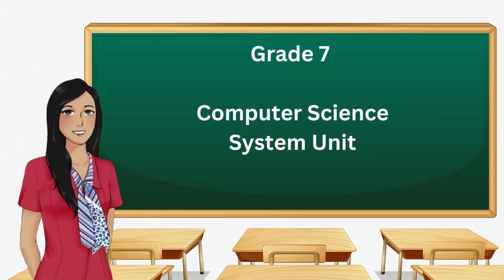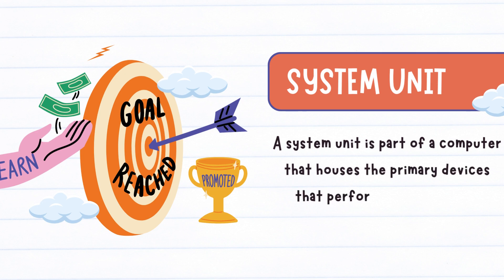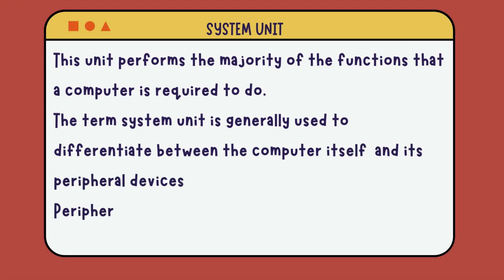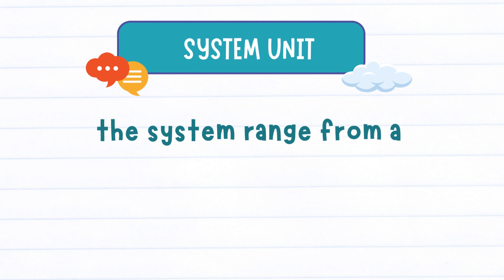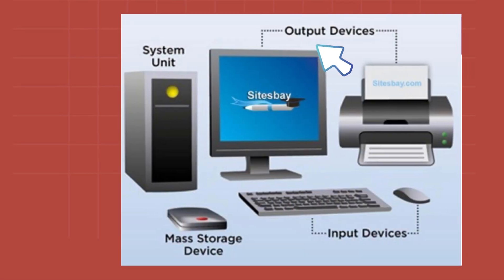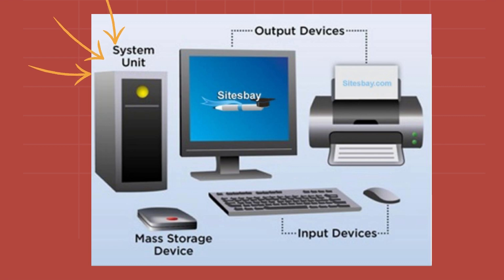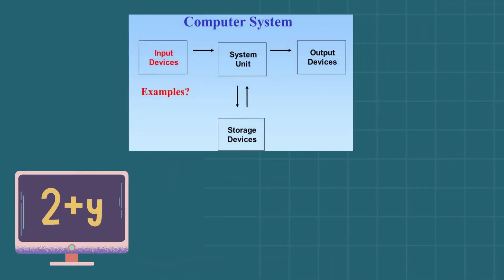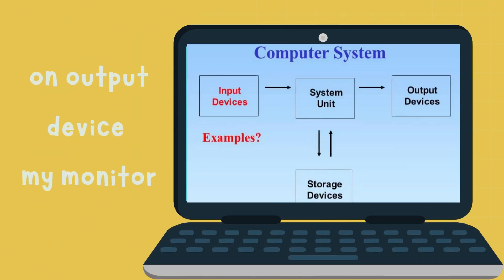Grade 7 Computer Science | What Is A System Unit On A Computer | Seekhtay Jao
Welcome to Seekhtay Jao's enlightening journey into the world of computer science with Grade 7 students! In this educational video, we unravel the mysteries of the system unit, discussing its definition, components, and significance in computing, tailored specifically for Grade 7 learners.

🖥️ Understanding the System Unit:
The system unit is the core component of a computer, housing essential hardware components such as the motherboard, CPU, memory, and storage devices. Exploring the system unit provides essential insights into how computers function and process information.

- Clear explanations of what the system unit is and its role in a computer.
- Insights into the components housed within the system unit, including the motherboard, CPU, RAM, and hard drive.
- Practical examples and demonstrations illustrating how the system unit interacts with other computer components.
- Engaging discussions on the importance of proper maintenance and care for the system unit.

Whether you're a Grade 7 student eager to understand more about computers or simply curious about technology, this video offers a comprehensive overview of the system unit. Seekhtay Jao employs a student-centric approach, making complex technological concepts accessible and enjoyable for learners.

🔍 About Seekhtay Jao:
Seekhtay Jao is committed to providing high-quality educational content tailored to the needs of students. With a passion for making learning accessible and engaging, our videos cover a wide range of subjects, empowering learners worldwide to excel in their studies.

Let's embark on this learning journey together. Happy learning! 📚💻